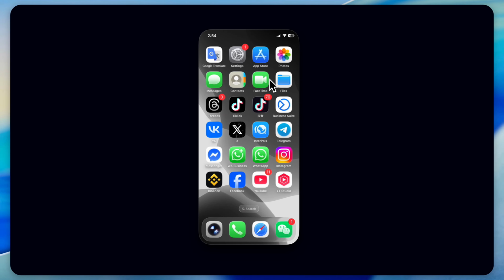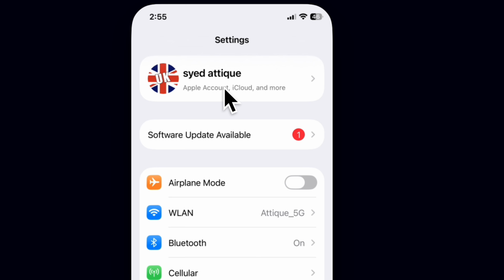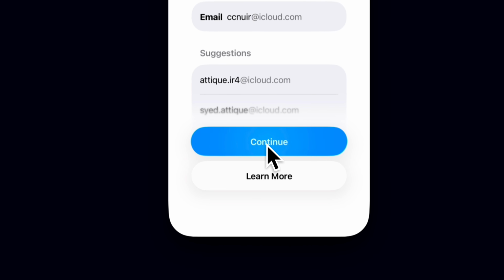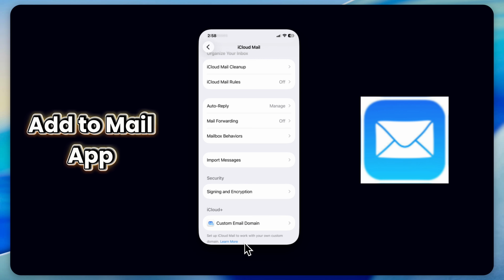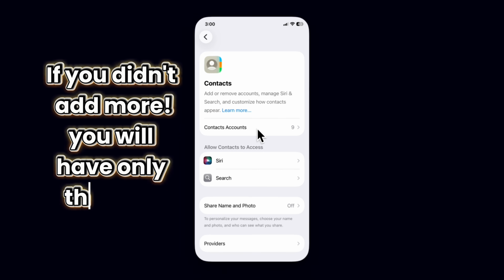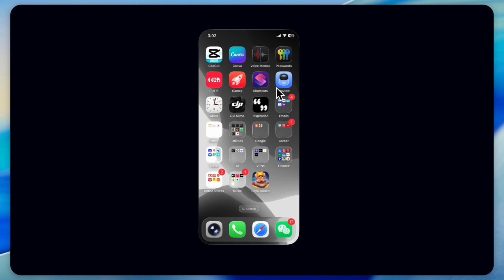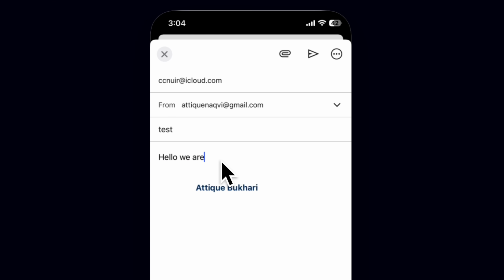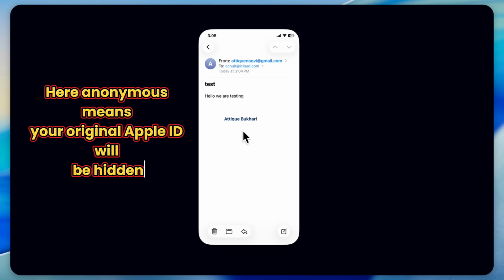Create iCloud Email Account from Existing Apple ID and Use it in Apple Mail App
Learn how to create a new iCloud email account using your existing Apple ID so you can keep your Apple ID private. After creating an iCloud email account, you can easily link it with the Apple Mail App to send and receive emails. In this step-by-step tutorial, I show you how to:
• Create an iCloud email account from an existing Apple account
• Add the new iCloud email account to the Apple Mail on iPhone and Mac
• Test sending and receiving emails to make sure it works

This method helps you use iCloud for email without exposing your primary Apple ID, perfect for subscriptions, secondary emails, or privacy purposes.

Unlike other tutorials that only show creating a new Apple ID, this method keeps your existing Apple ID intact while giving you a fully functional iCloud email address for iOS and macOS Mail apps.

Learn More!

• iCloud email from existing Apple ID
• create iCloud account anonymous
• add iCloud to Mail app iPhone
• iCloud email Mac setup
• Apple ID privacy trick
• secondary iCloud email
• iCloud email tutorial 2026